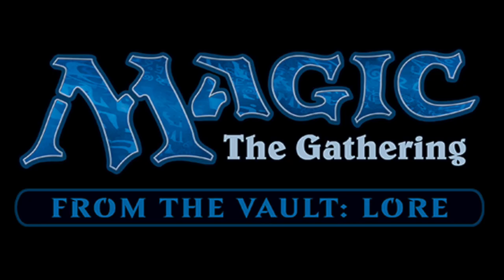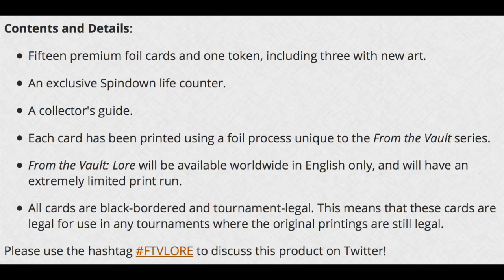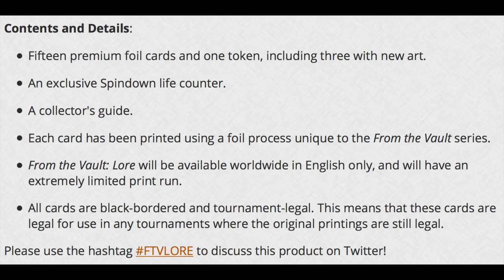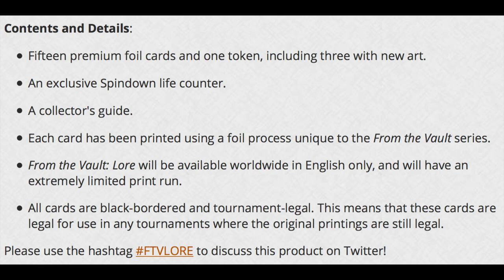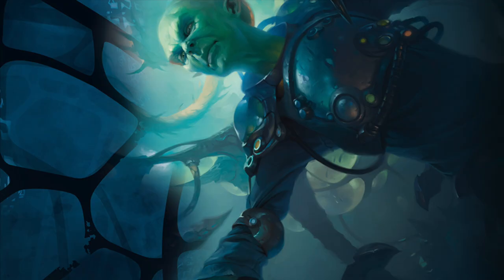Magic the Gathering From the Vault : Lore